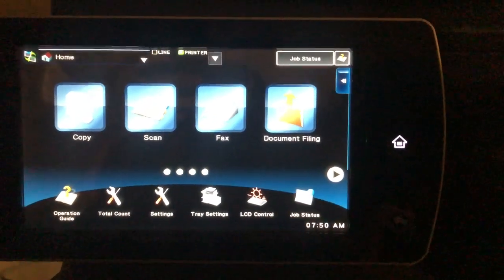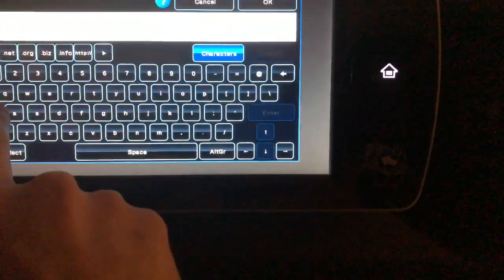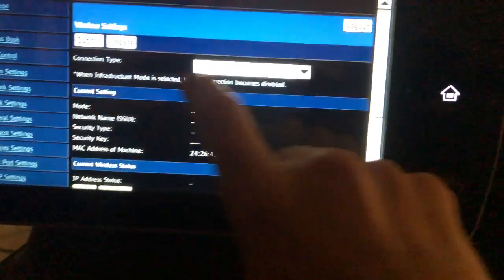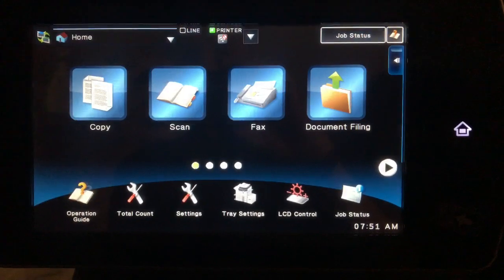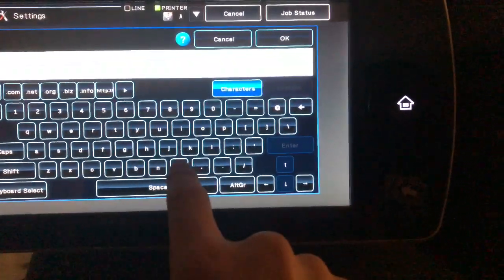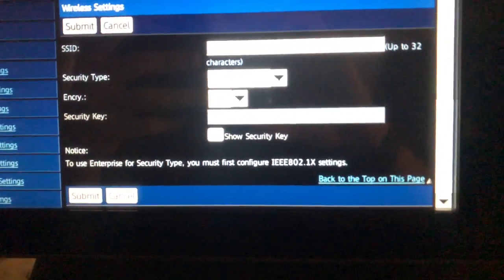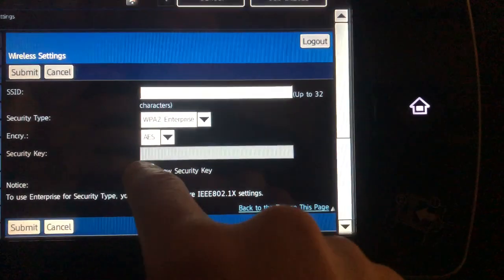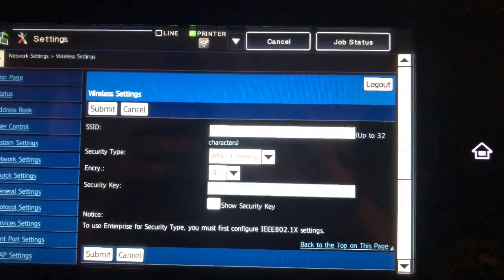How to Setup Wireless Network Card Sharp Copier Printer Scanner